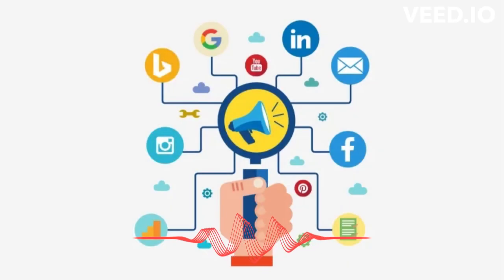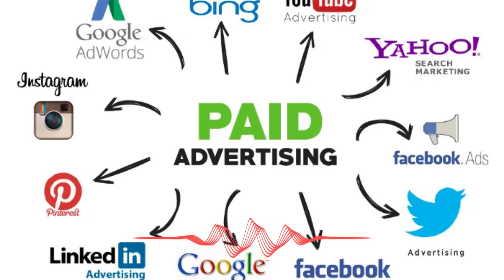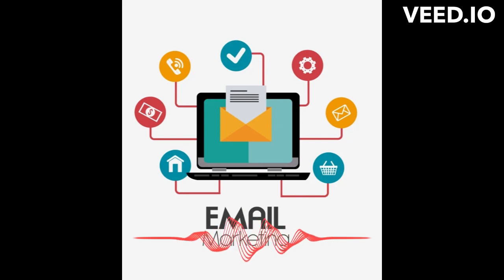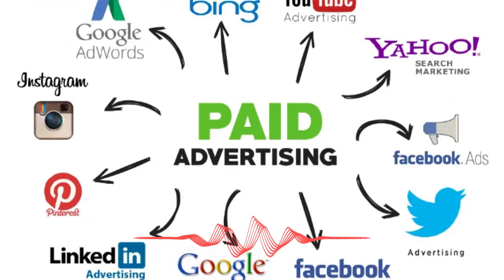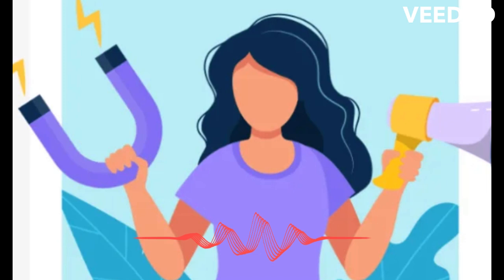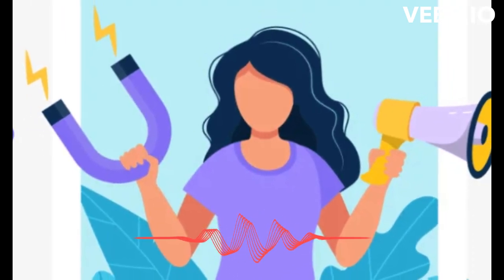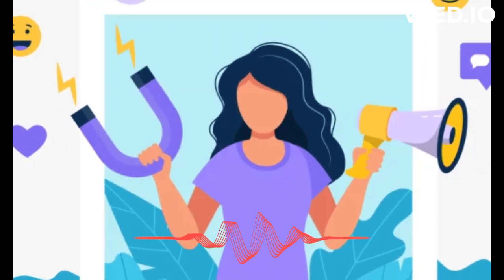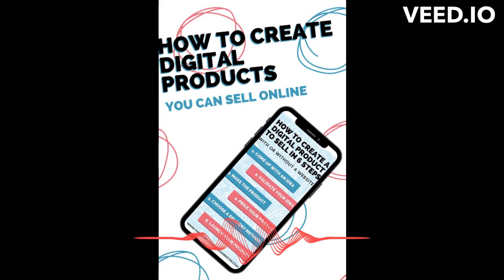how to make money with digital marketing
There are many ways to make money with digital marketing, some examples include:

Paid advertising: use platforms like Google AdWords or Facebook Ads to drive traffic to your website and earn money through pay-per-click or pay-per-impression advertising.

Email marketing: build an email list and send targeted promotions to subscribers.

Creating and selling your own digital products such as e-books, online courses, and webinars.

Offering digital marketing services such as SEO, PPC, and social media management to businesses.

It's important to note that making money with digital marketing requires a clear strategy, targeting the right audience and consistently creating valuable content.

how do you make money on youtube,
how to get money from youtube,
how do youtubers make money,
how to earn from youtube,
how youtubers earn money,
how do people make money on youtube,
how to make money off youtube,
how youtubers make money,
how do you get money from youtube,
how do you earn money on youtube,
how do youtubers earn money,
how can i earn money from youtube,
how to earn money through youtube,
how do i make money on youtube,
how to earn through youtube,
how to make money through youtube,
how do i get paid on youtube,
how can i make money on youtube,
how can you make money on youtube,
how to be a youtuber and get paid,
how do you make money off youtube,
how do u get paid on youtube,
how to make money using youtube,
how can i earn from youtube